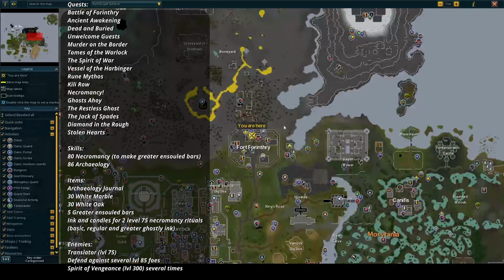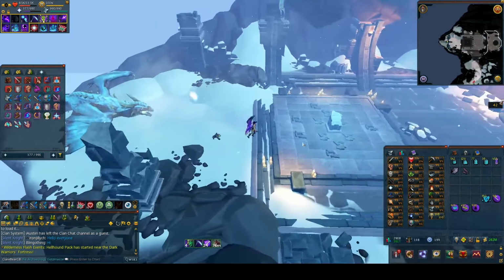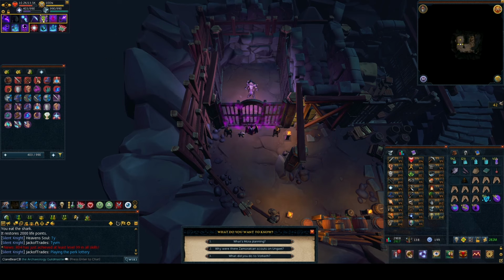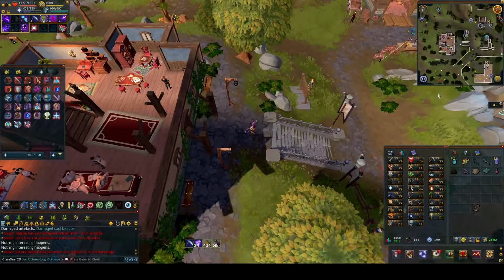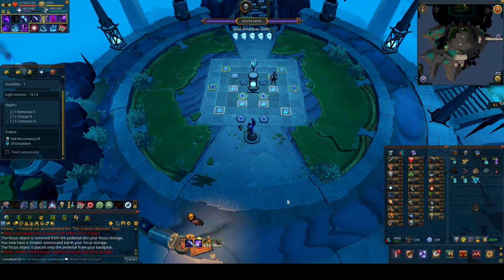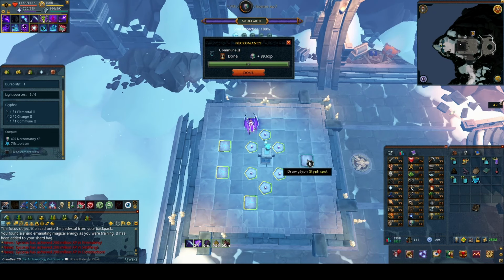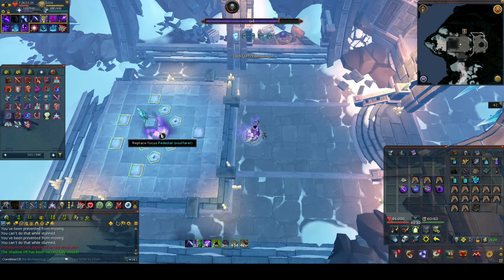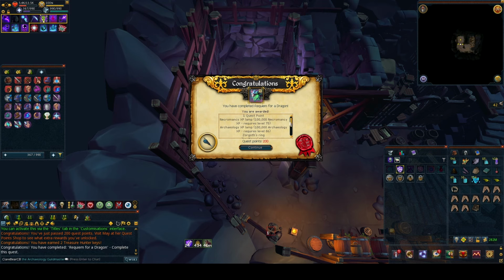RS3 Quest Guide - Requiem for a Dragon - Normal Speed - Runescape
No mid-roll ads
2024 guide for Requiem for a Dragon (released 2024)  Members Quest guide. x1 speed, follow along, no fast forward.